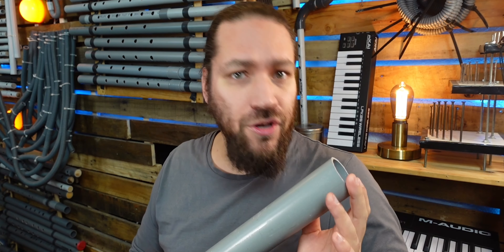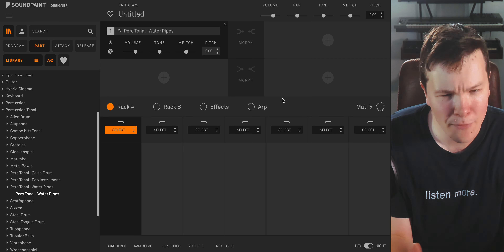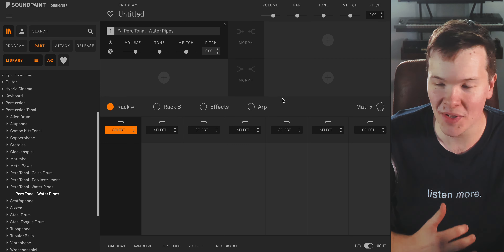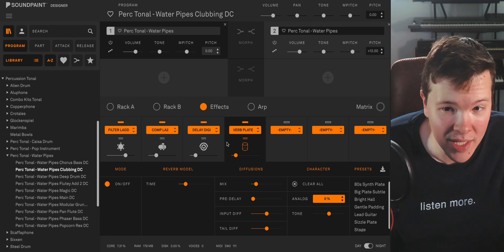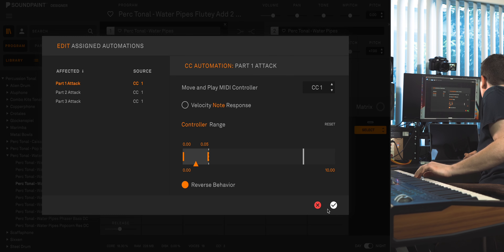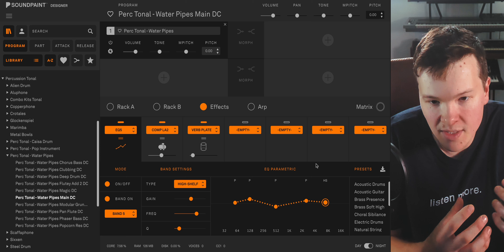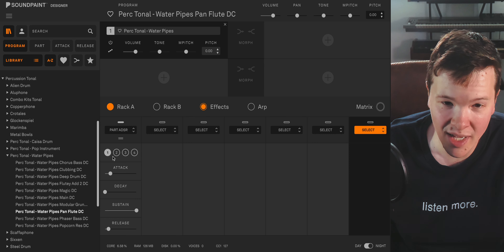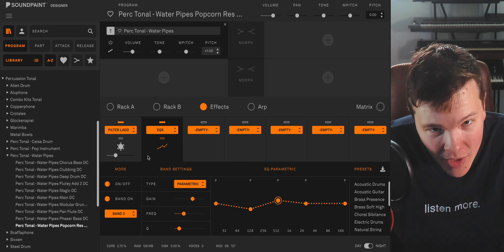Soundpaint - Bras Water Pipes - Official Walkthrough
Water Pipes is yet another weird and wonderful instrument from the tremendously talented and inventive mind of Nicolas Bras. More practical as a virtual instrument, the individual notes were created by striking one end of a length of pipe while the other end is submerged in water.  Changing the depth of submersion changes the pitch of the note, while also allowing for other articulations like bends and slides.

Using a reference tone for tuning, Bras played several sizes of pipes and produced hundreds of note variations, giving the instrument real dynamic character and life across its 32 note chromatic range from C2 to G4.  We took Water Pipes even further in the powerful Soundpaint engine, creating 90s club organs, hollow basses and even mellow flute chiffs, among many other exciting possibilities.

Nicolas Bras is a musical instrument creator, composer and multi-instrumentalist from Paris, France. He began making his own instruments from scrap materials over 15 years ago, and has now developed 1000+ prototypes of winds, strings and percussion that he shares on his popular YouTube channel. We are thrilled to partner with Nicolas Bras to share his incredible inventions with our Soundpaint community.

Bras Water Pipes is $10

0:00 Intro with Nicolas Bras
1:20 Intro with Chimy
2:19 Part - Water Pipes
4:32 Programs
4:55 Program - Chorus Bass
6:04 Program - Clubbing
6:57 Program - Deep Drum
8:04 Program - Flutey Add 2
9:10 Program - Magic
10:22 Program - Main
11:27 Program - Modular Grunge
12:53 Program - Pan Flute
13:45 Program - Phaser Bass
14:23 Program - Popcorn Res
15:00 Tips for Making Programs
17:00 Blending with Other Instruments
21:04 Outro

Soundpaint™ is a new analog-style sampling technology.

Soundpaint renders all instruments in real-time in 127 dynamic velocity layers. It shortens the distance from idea to realization. Instantly morph a waterdrop with a violin. Play the most iconic instruments of all time in exquisite realism and fidelity.  True analog-modeled effects. Advanced and organic arpeggiator. A deep matrix for those who desire.

Welcome to the dawn of Real-Time Sampling™